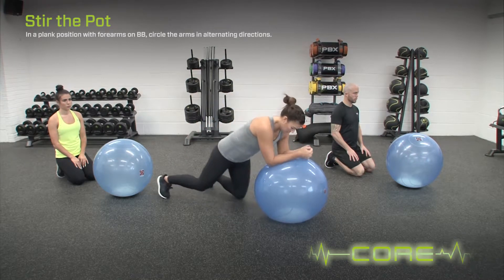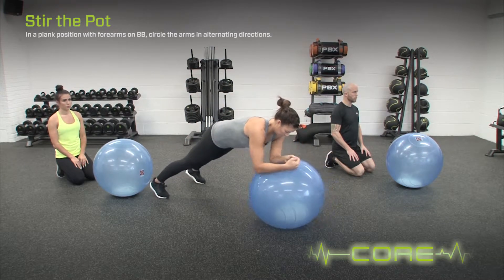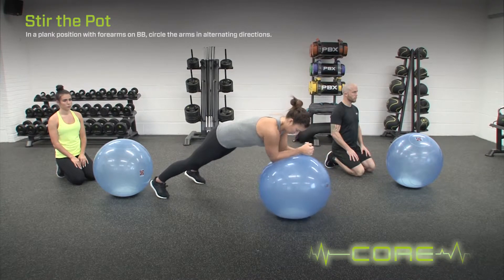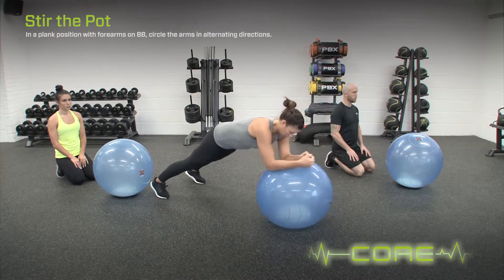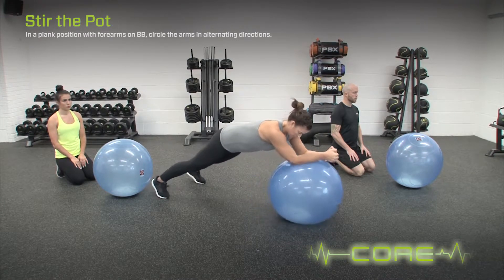APEX - BALLAST BALL STIR THE POT